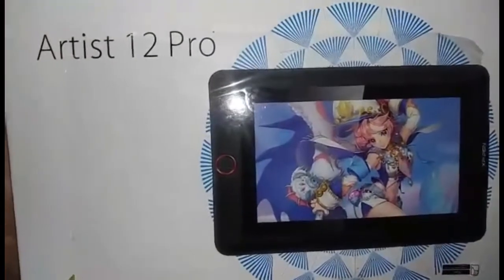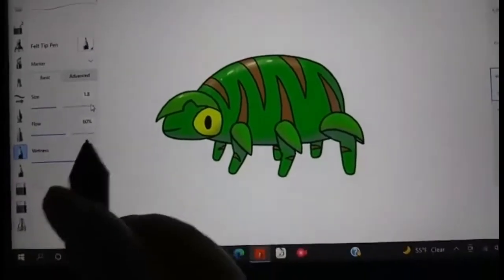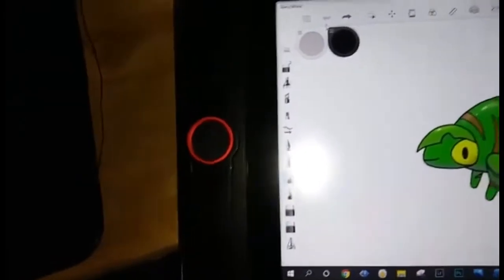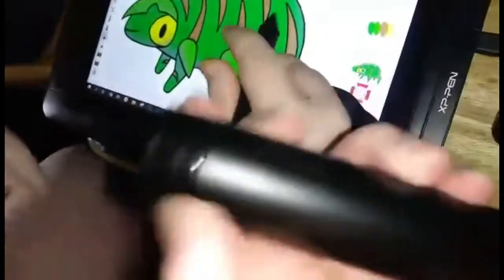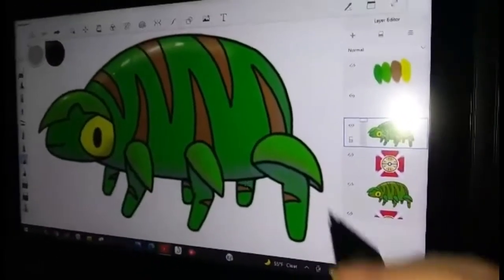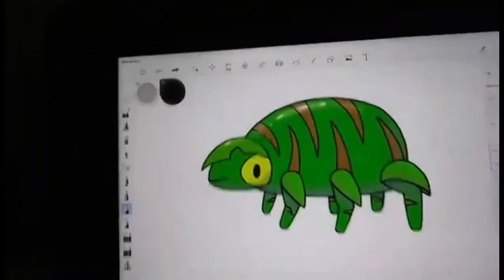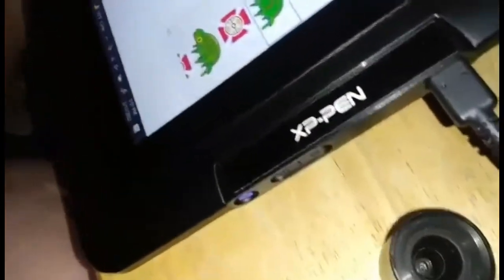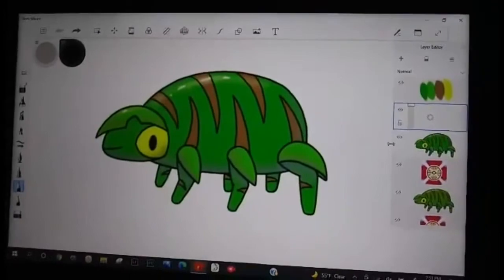Review of XP Pen Artist 12Pro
Review of the XP Pen Artist 12 Pro